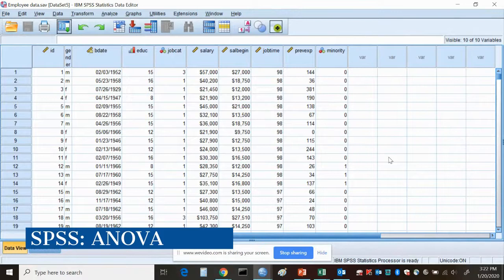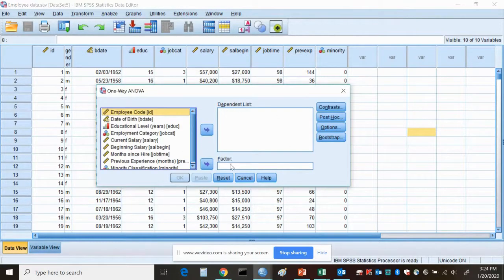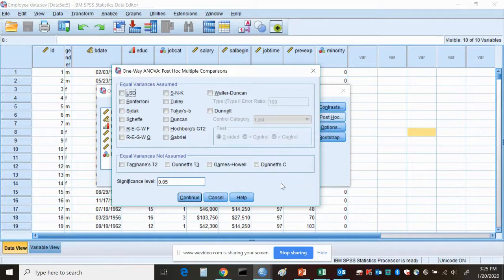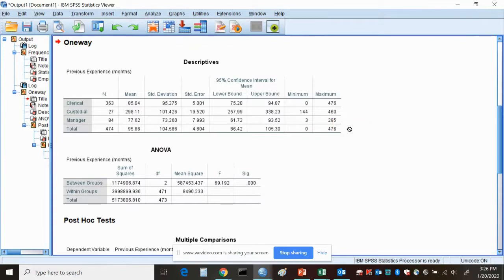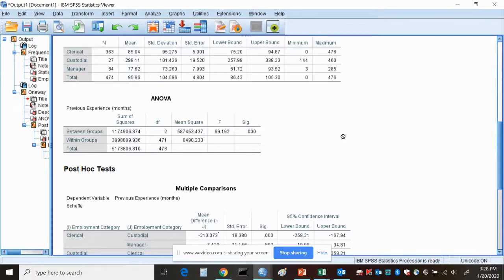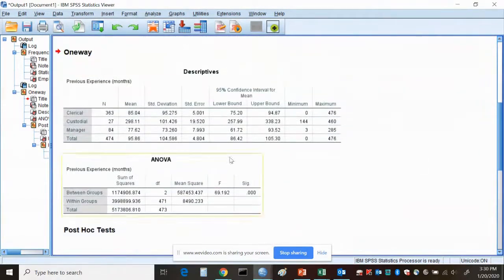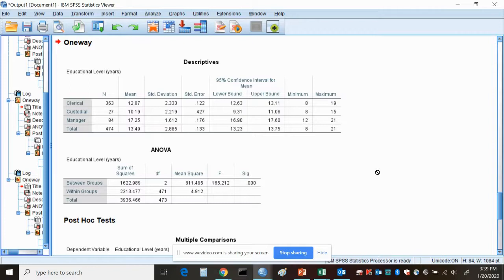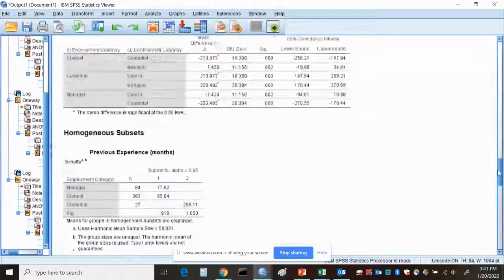SPSS ANOVA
SPSS introduction to calculating and interpreting an ANOVA